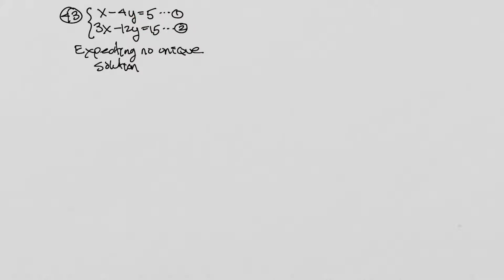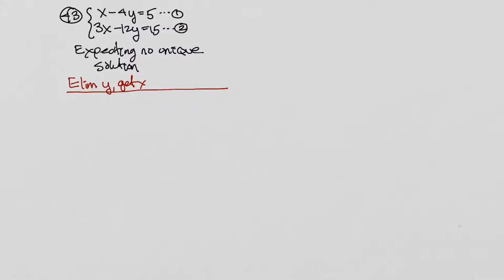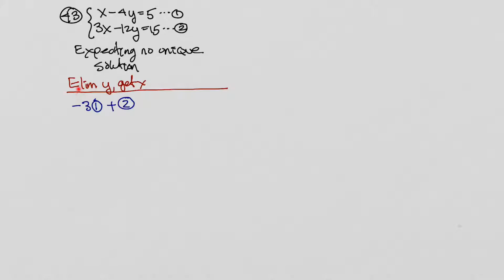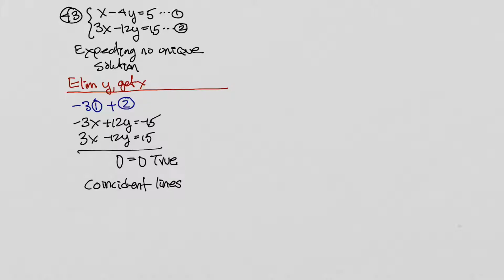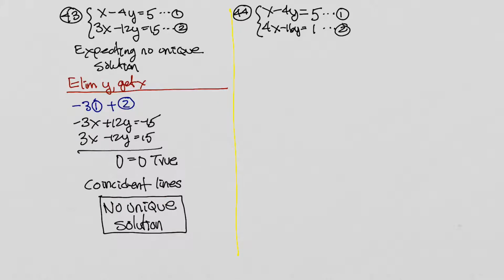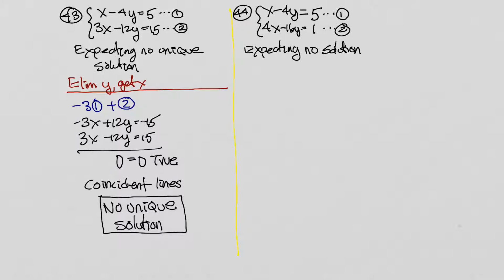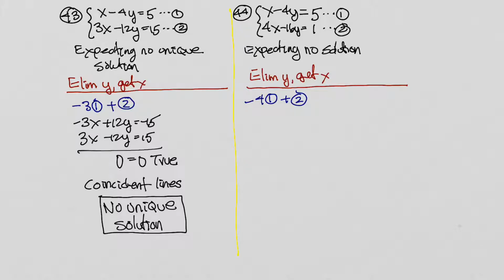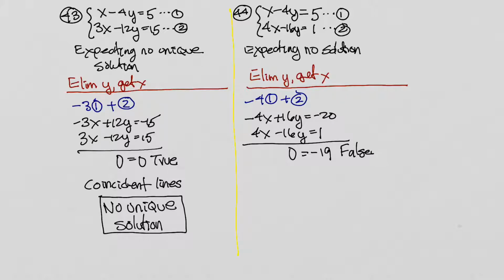17 Sample Final Exam: 43, 44